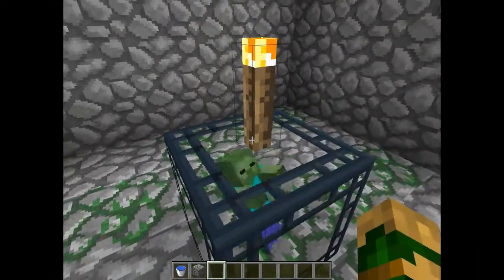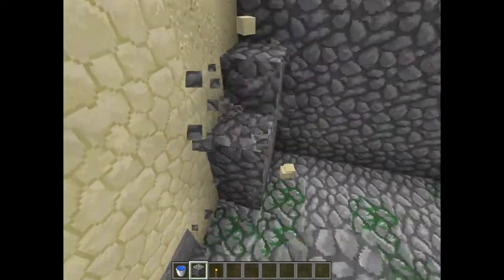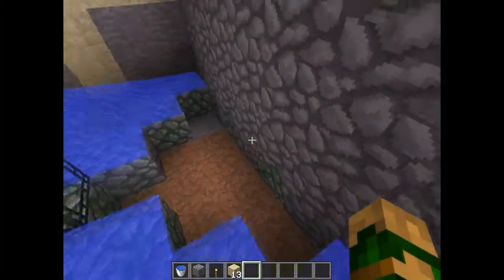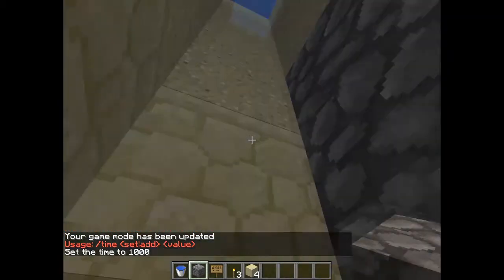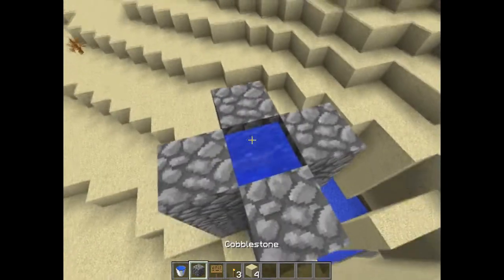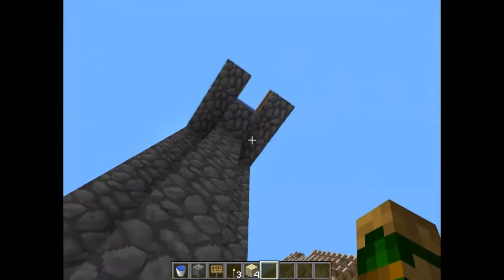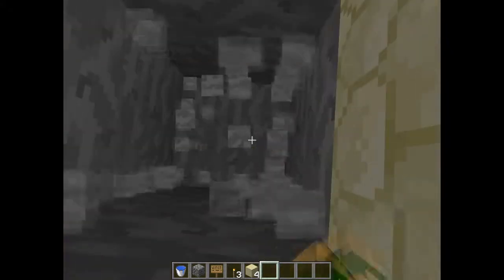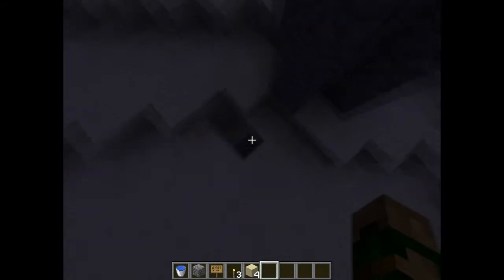Minecraft XP Grinder [UP TO DATE!]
How many likes can we get?
Stalk me!